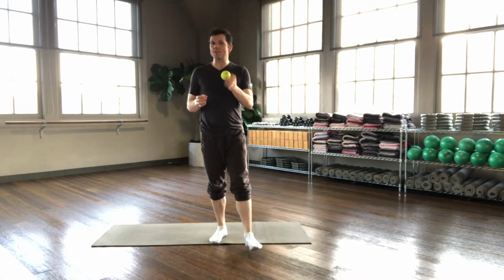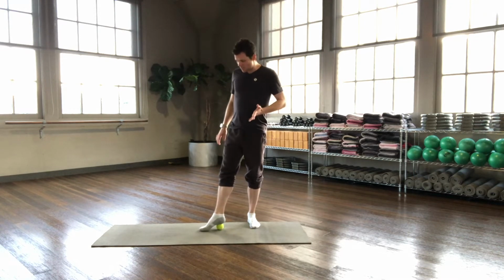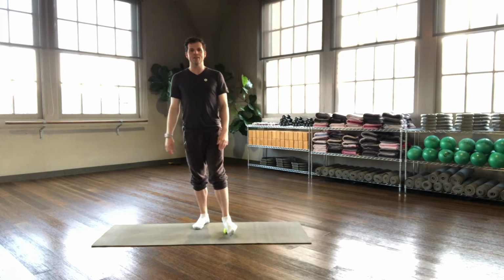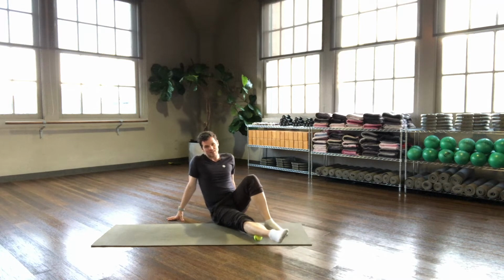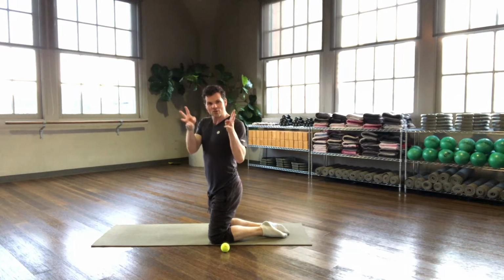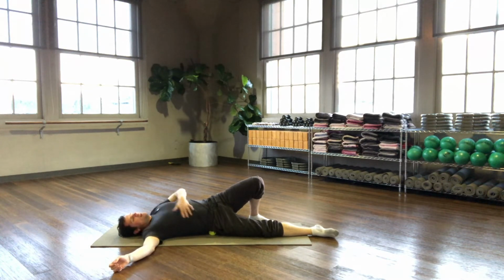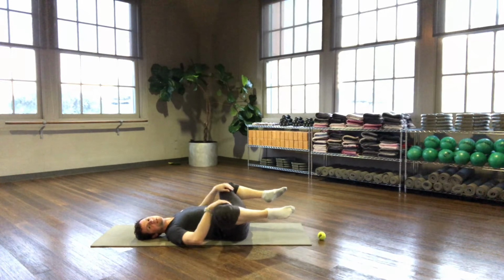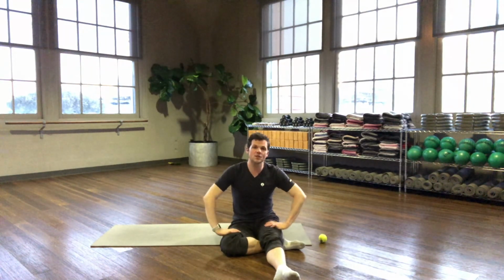Lower Body Foam Roll with Ken S.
Equipment needed:  Mat, 1 tennis ball